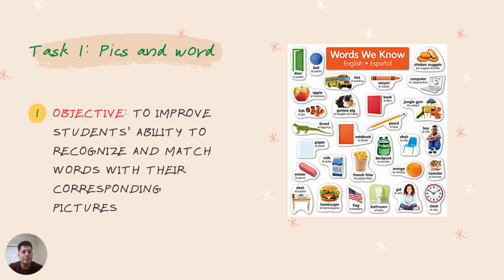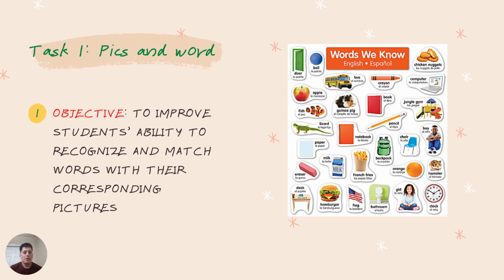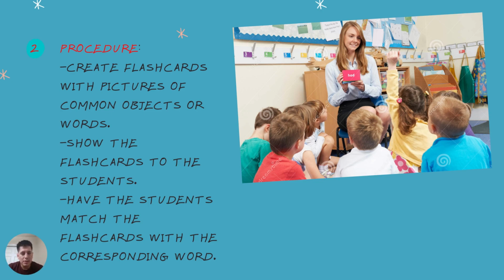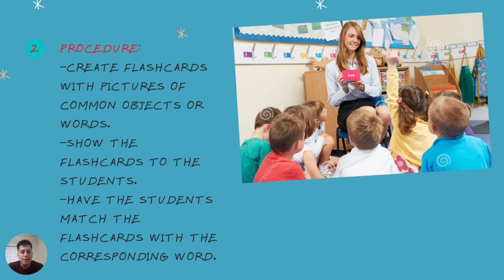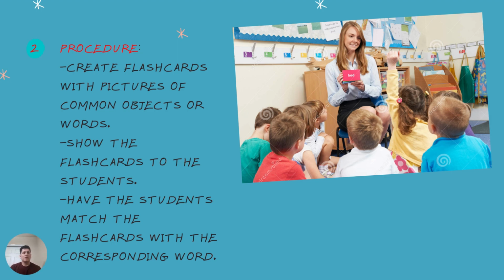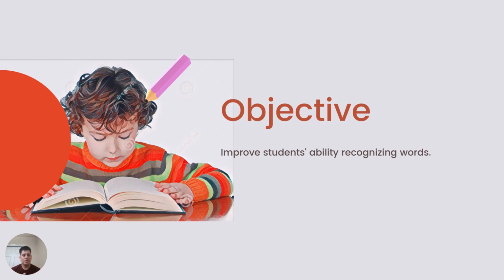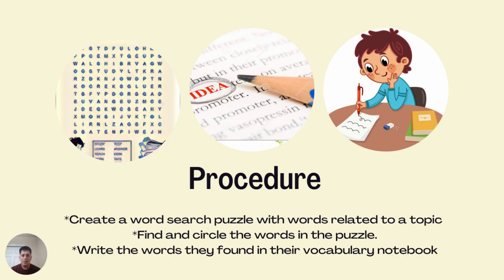Video recording Designing 2 tasks for assessing reading